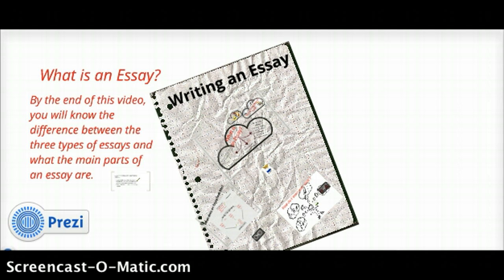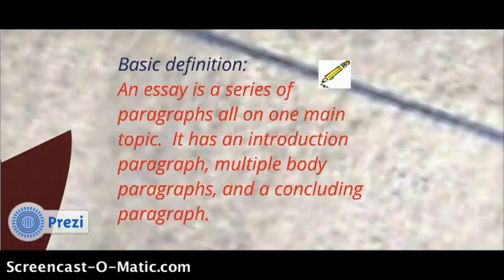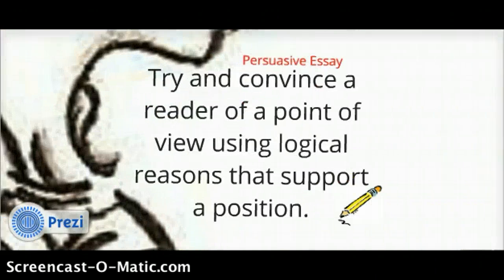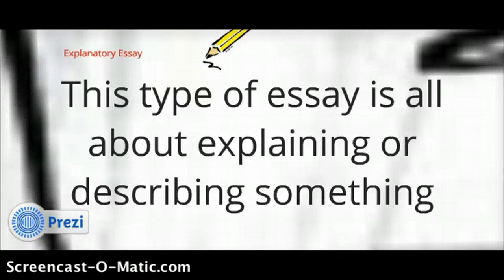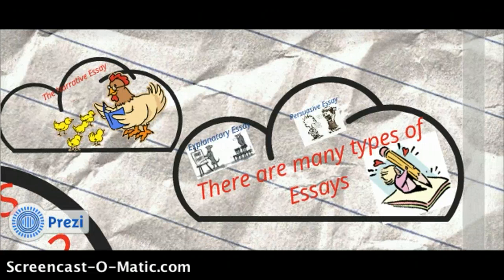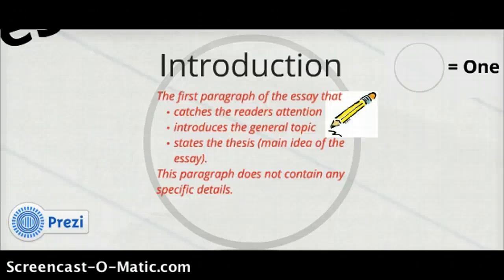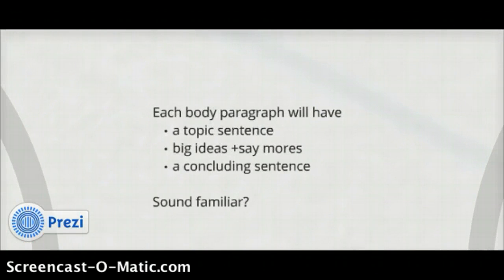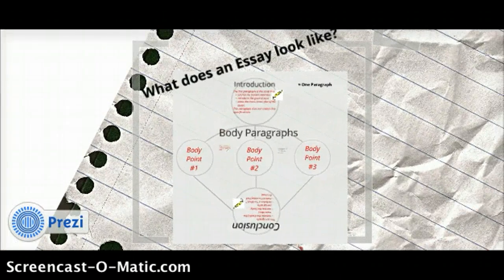What is an Essay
This video review three types of essays as well as the basic essay structure